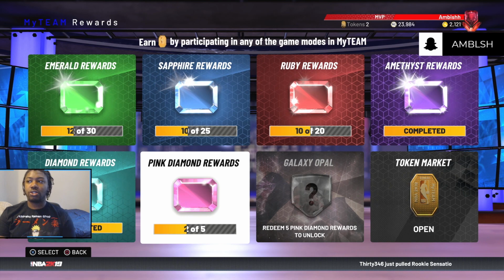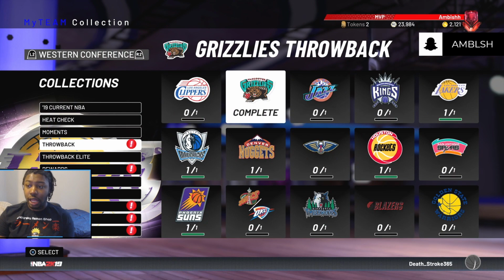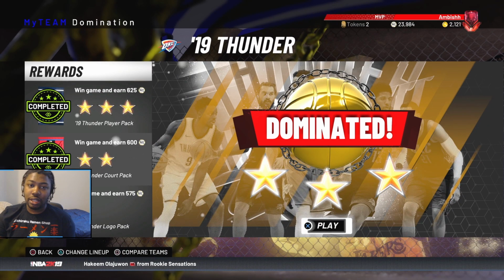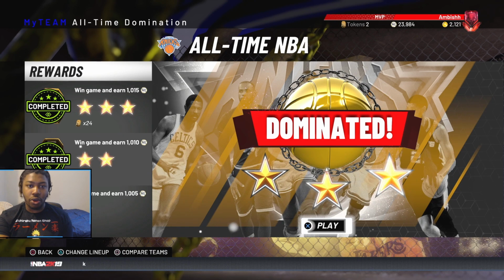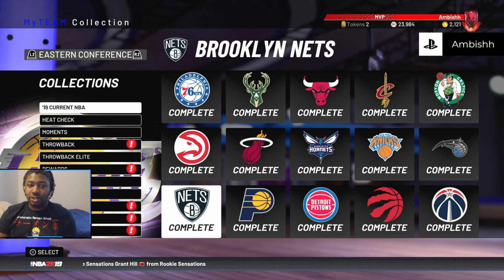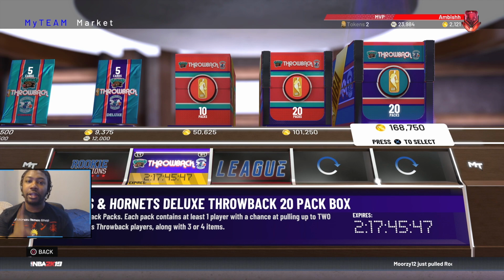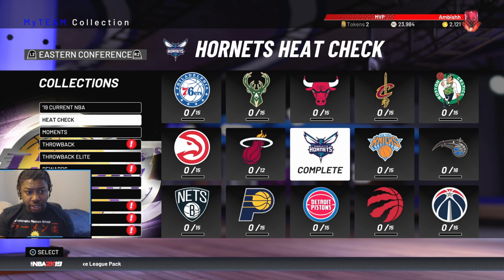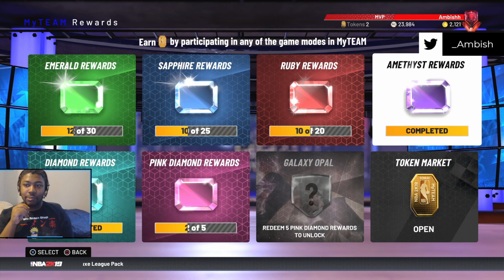HOW TO MAKE 1000+ TOKENS EASY!! BEST WAY TO GET A PINK DIAMOND ASAP! NBA 2K19 MYTEAM TOKEN TUTORIAL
I Get my Music from my Bros